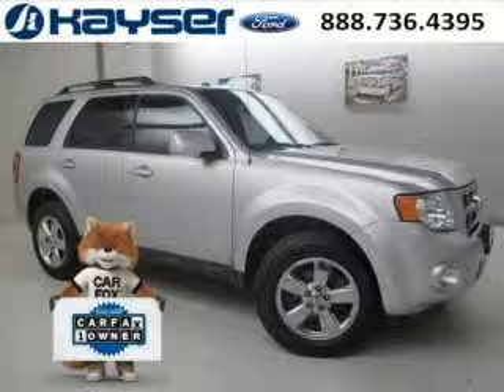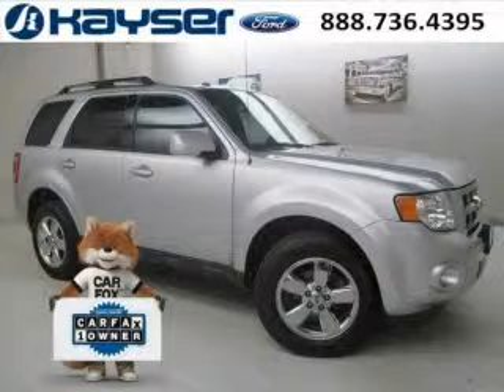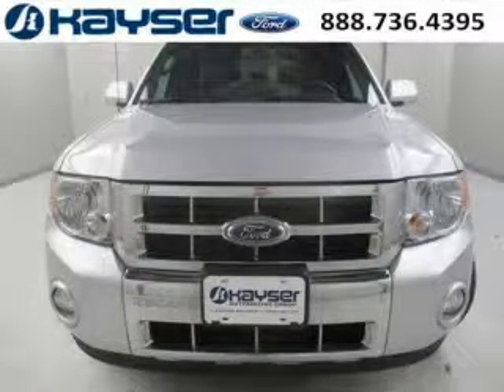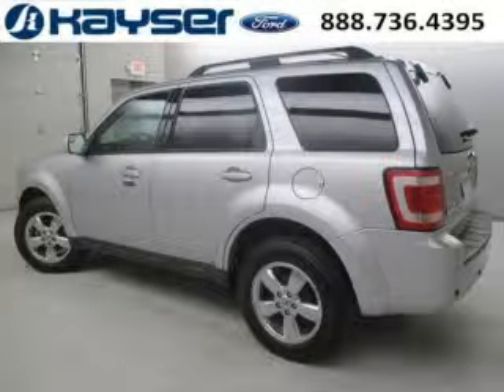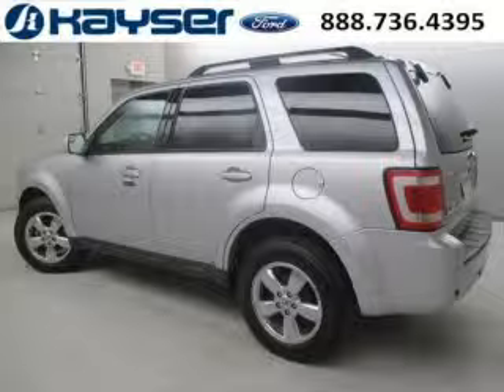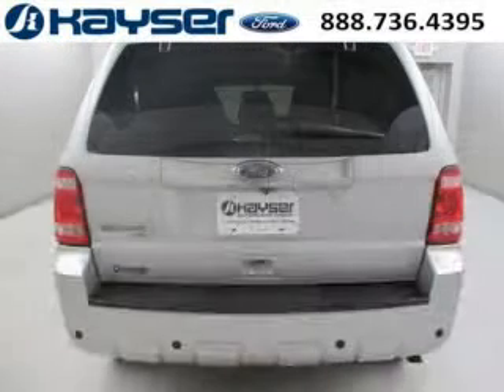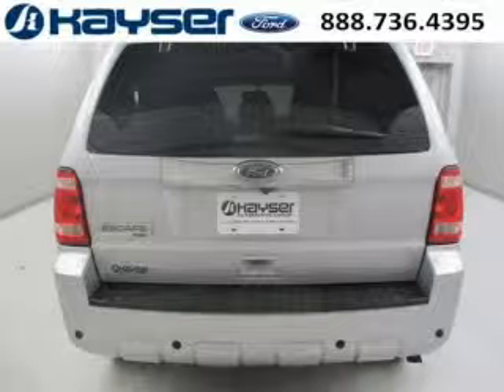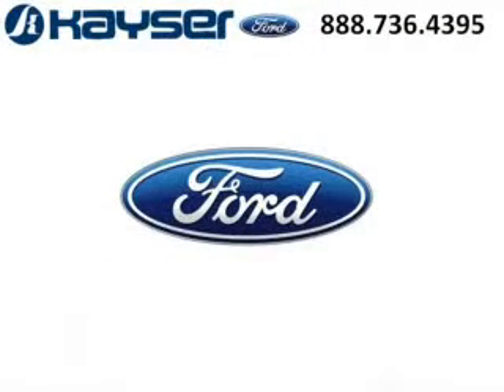Used 2012 Ford Escape Verona Wisconsin